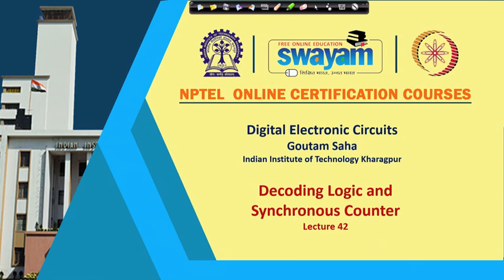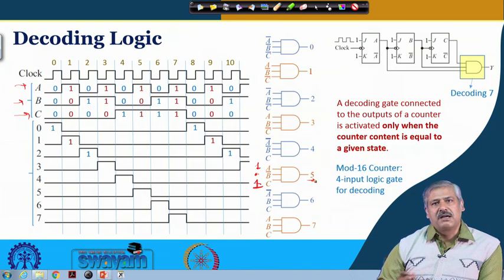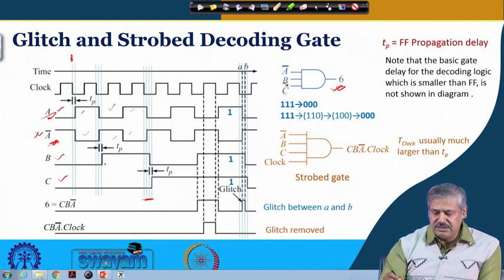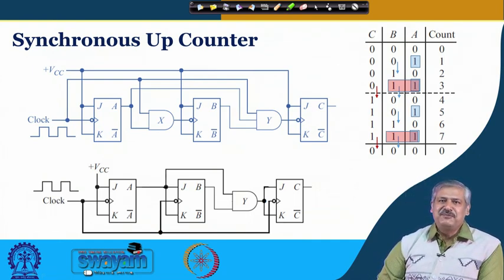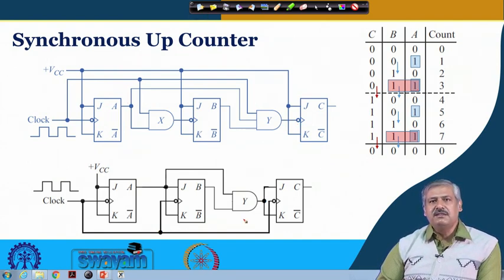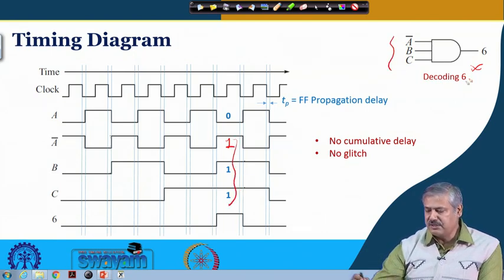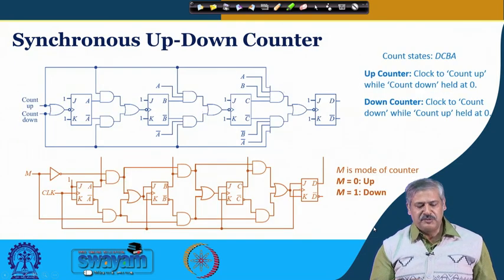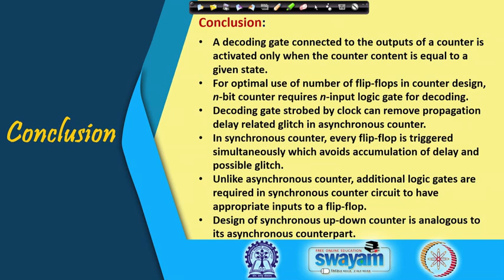Lecture 42: Decoding Logic and Synchronous Counter